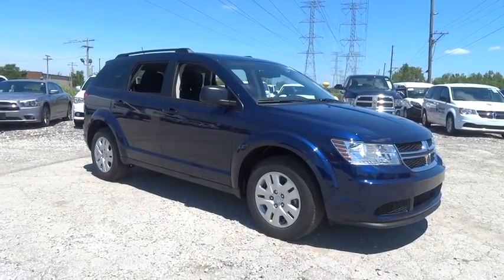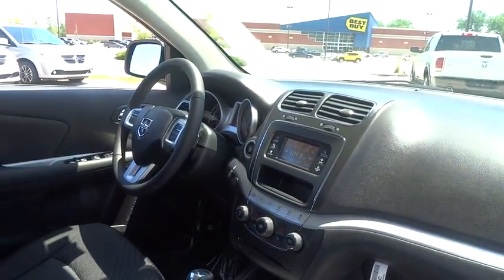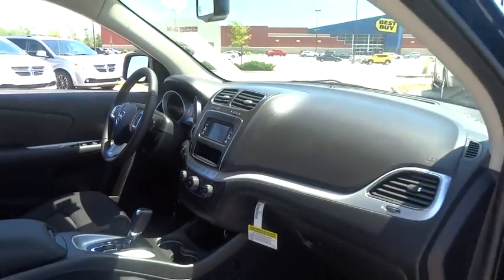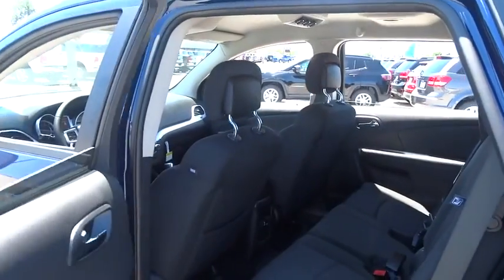2017 Dodge Journey Lansing, Matteson, Chicagoland, Northwest Indiana, Tinley Park, IL D171063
2017 Dodge Journey

2017 Dodge Journey SE Blue Pearl 2.4L I4 DOHC 16V Dual VVTbrbr$4,622 off MSRP! KBB Fair Market Range High: $24,743 19/25mpgbrbrReviews:brbr  * Available three-row seating; practical interior offers floor-mounted cubbies and integrated booster seats; optional 8.4-inch touchscreen is feature-packed and easy to use; available V6 engine improves performance; budget-friendly pricing. Source: EdmundsbrbrNapleton's River Oaks Chrysler Jeep Ram Dodge conveniently located off 80-94 Torrence Ave North Exit. 17225 Torrence Ave Lansing, Ill 60438. Price excludes tax, title, license, doc fee and dealer installed accessories. Price includes: $1,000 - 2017 Retail Bonus Cash MWCHA1. Exp. 07/31/2017, $2,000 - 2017 MW Retail Consumer Cash 51CH1. Exp. 07/31/2017, $1,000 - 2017 Bonus Cash MWCHA. Exp. 07/31/2017